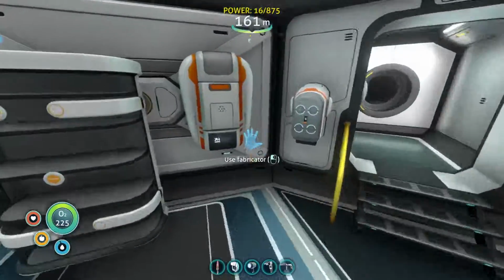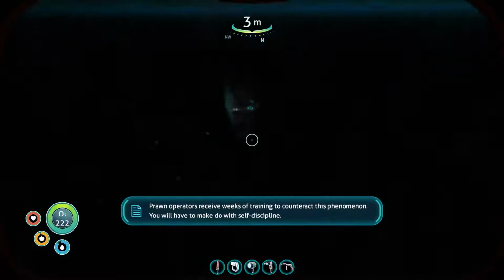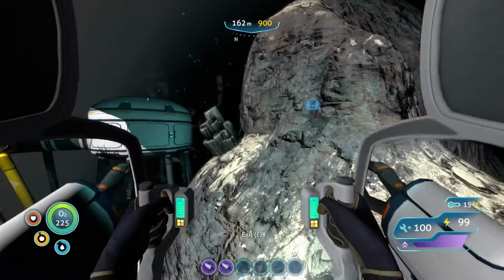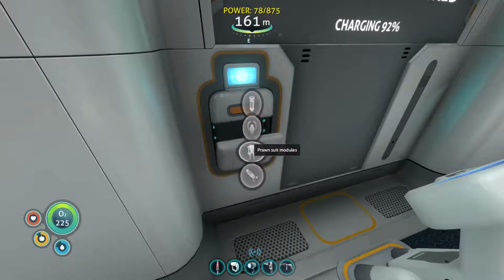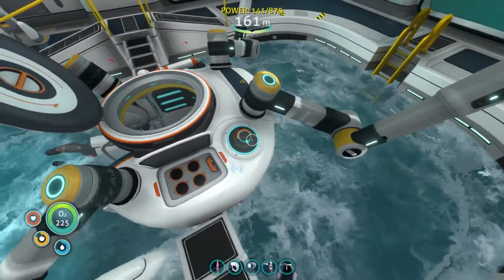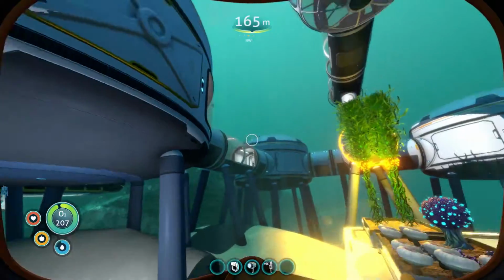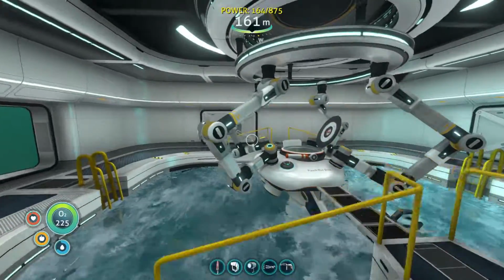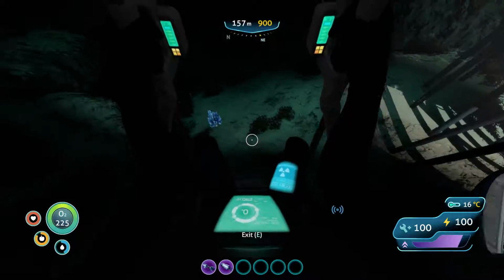Let's Play Subnautica Ep.7 Pt.4 Ship Exploration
We will play around with this more next time for sure.